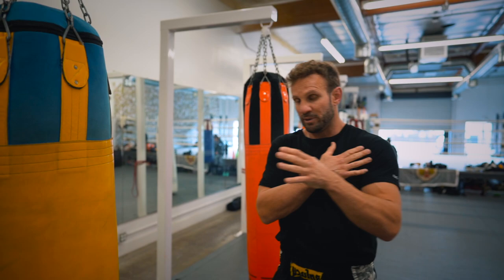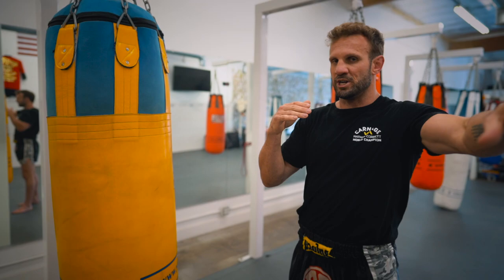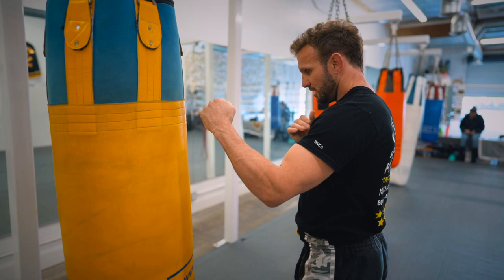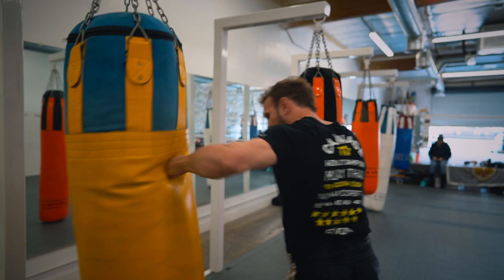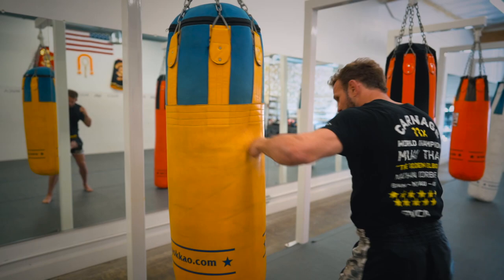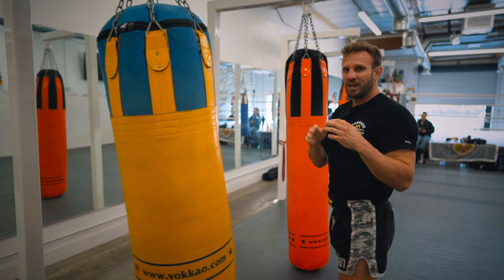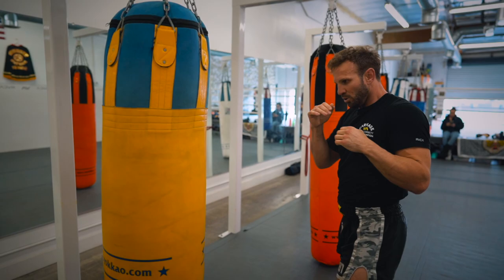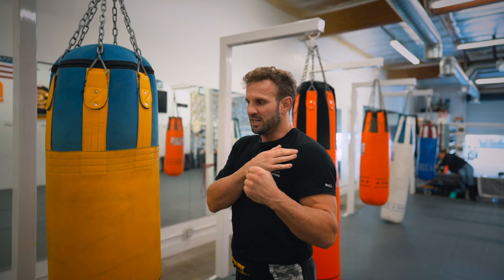Close Range Hook and Elbow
Secret way to build extra power from close range.

Guest Fighter: @tonygviscomi

edited by: @shackcyhan